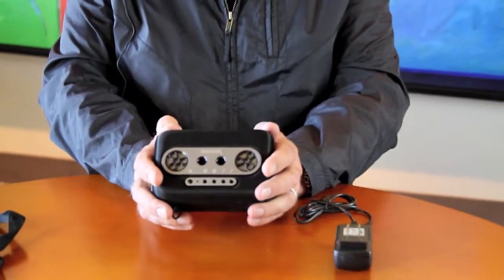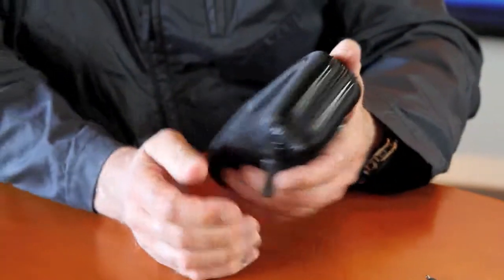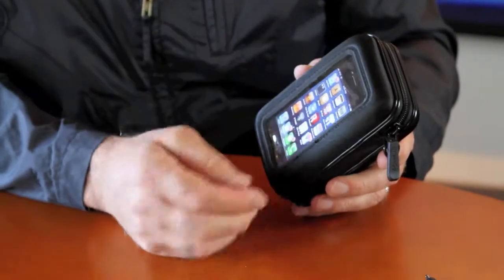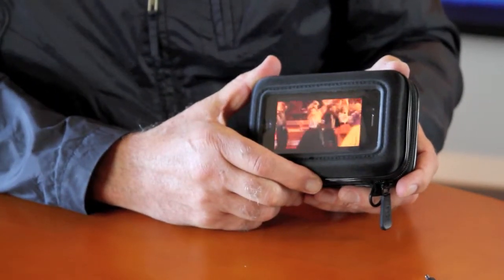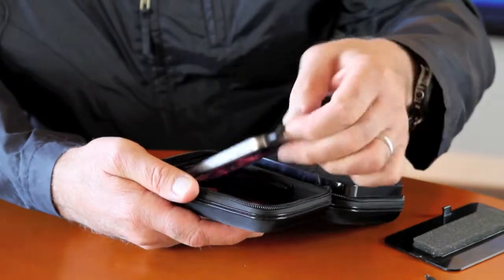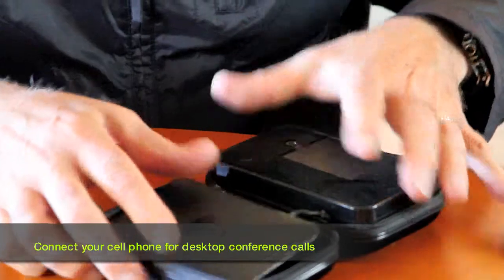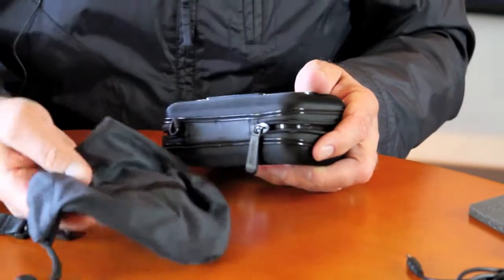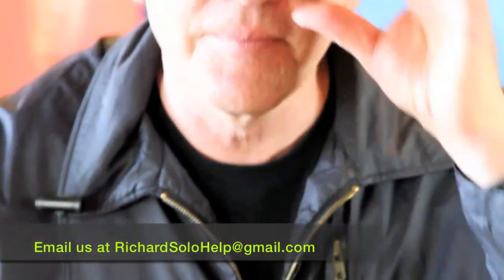IM003 iMainGo X.mov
The iMainGoX surrounds your device in sturdy water-resistant neoprene that zips shut and completely protects it from the elements, sand at the beach, or accidental drops. It can also be used as a high-powered external speaker for any device with a 3.5mm connection: iPad, Kindle, laptops, gaming systems — even an electric guitar! Or connect the gold-plated 3.5mm jack to your cell phone outside the case and enjoy desktop conference calls in high quality audio.

iMainGoX Ultra Portable Speaker Case Play and view your device through a clear touch-sensitive window built into the iMainGoX case. You control the device like always and enjoy fantastic audio without headphones. When finished, store your iMainGoX in its custom carrying pouch (included).

State-of-the-art electronics deliver bigger and better sound through a pair of premium 37mm high-output 2.1W stereo speakers, tuned bass, and ultra-efficient digital amplifier. A rechargeable lithium-ion battery powers the unit and provides up to 12 hours play on a single 6-hour charge. (Actual play hours may vary depending upon volume.)

The iMainGo2 has been a very popular portable speaker system and we now offer the iMainGoX with more powerful bass and clear-sounding highs that make a huge difference for this new model. The water resistant zip-case protects your delicate electronics and has two 3.5mm headphone ports for sharing with a friend — plus it is now rechargeable. It can also be daisy-chained with additional iMainGoX units for amazing sound that totally captivates.